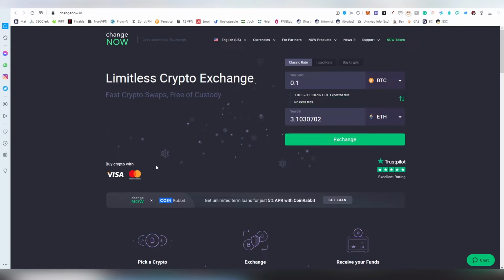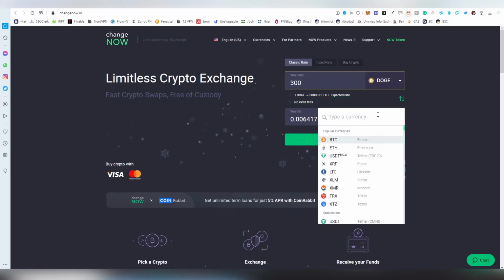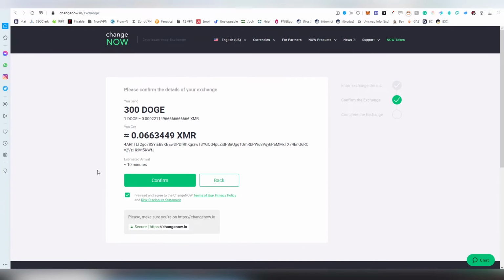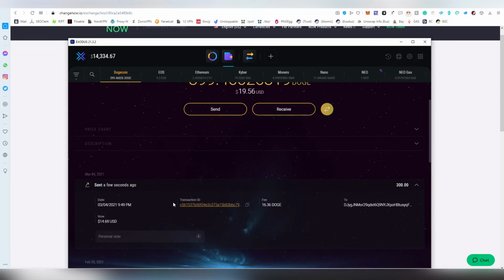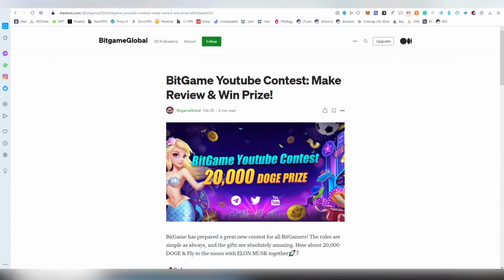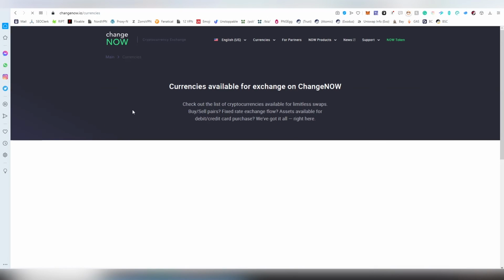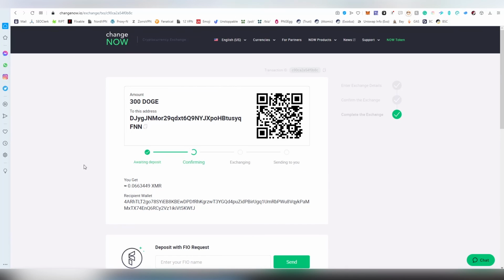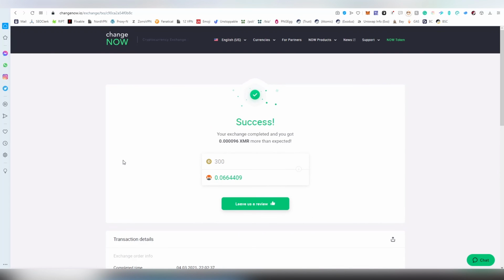ChangeNow Review - Swap Cryptos & Buy with Fiat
ChangeNOW is a simple and fast instant cryptocurrency exchange service. You do not need to register, and your exchange will have no limits. We'll quickly convert more than 200 coins for you without charging any additional or hidden fees. There is also a fiat ramp if you want to buy crypto with mastercard or visa as well.